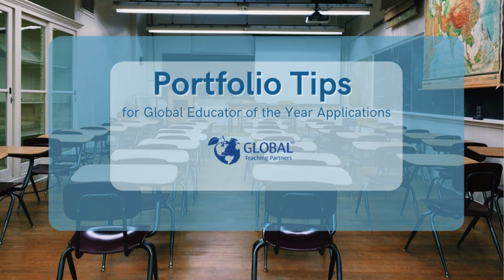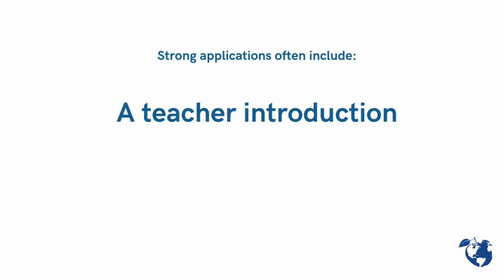Portfolio Tips for Global Educator of the Year 2026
An overview of the Global Educator of the Year selection process, as well as some tips and tricks for assembling your portfolio.